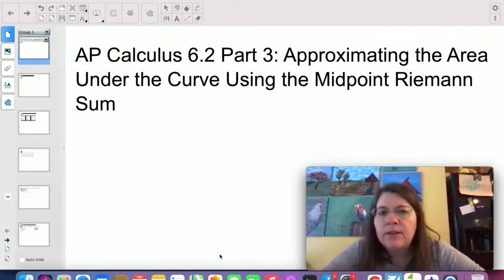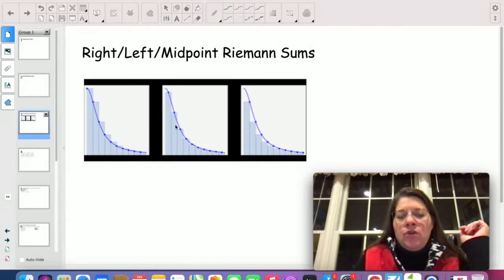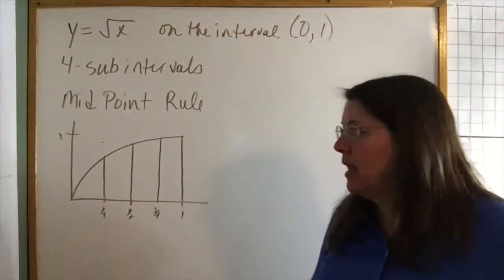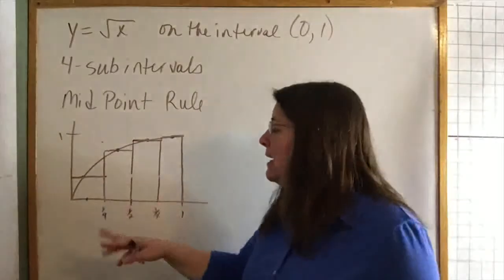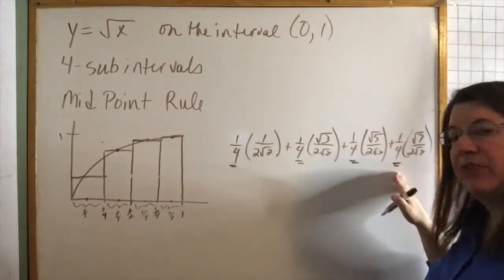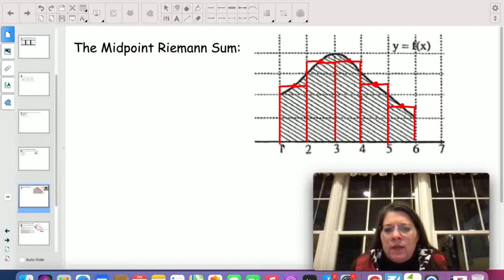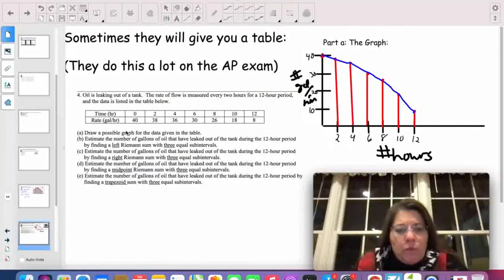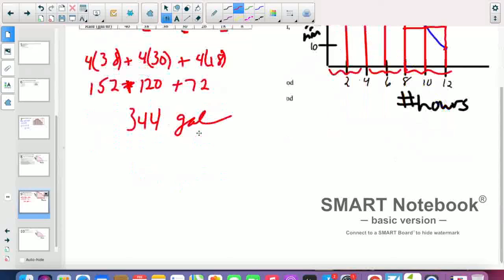AP Calculus 6.2 Part 3: Approximating the Area Under the Curve Using Midpoint Riemann Sums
We will use the Midpoint Riemann sum to approximate the area under the curve by dividing into a given number of rectangles. Students need to understand how to draw midpoint rectangles and see that each rectangle will contain some extra and some deleted area.  The Midpoint Riemann sum answer will be between the left & right Riemann sums.